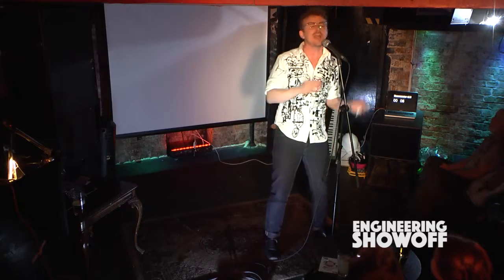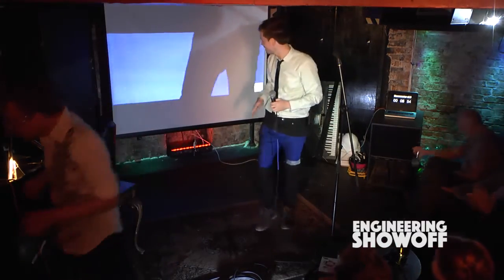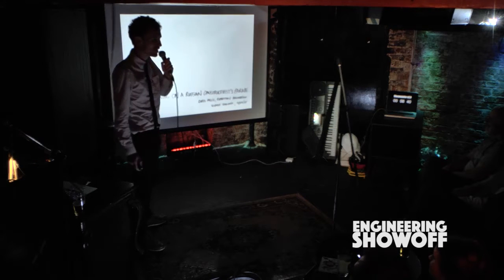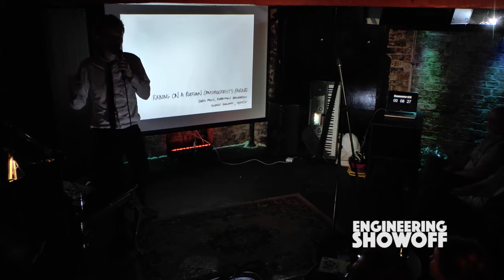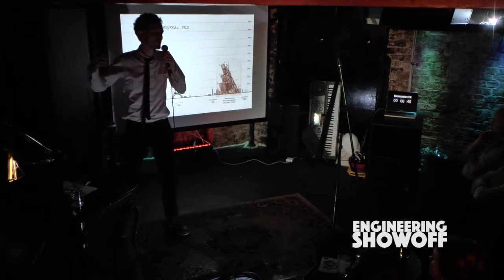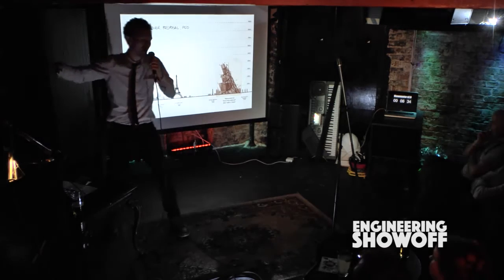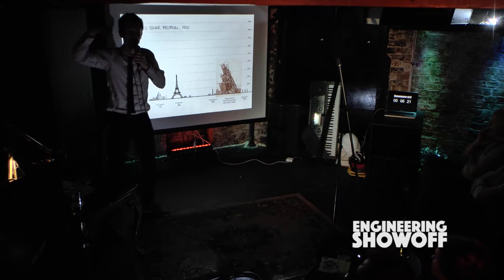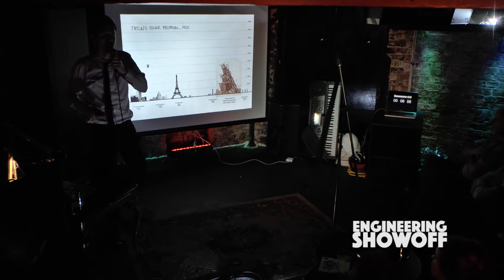Chris Mills and the struggle between dreams and pragmatism when building..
Filmed at Engineering Showoff May 2015, London.

Guest appearance by Ben Godber.